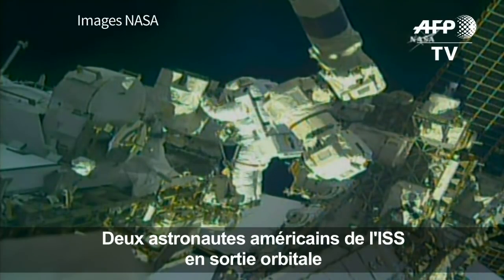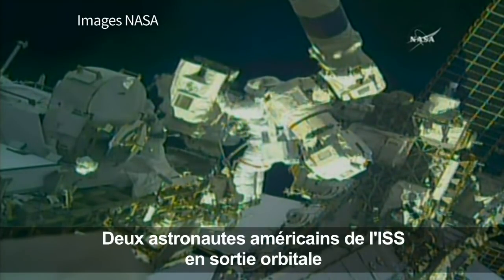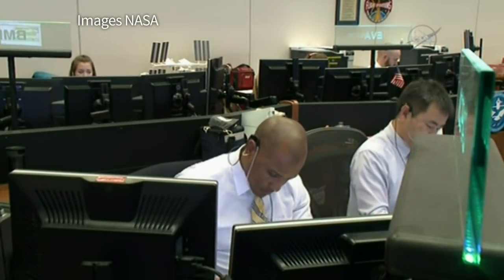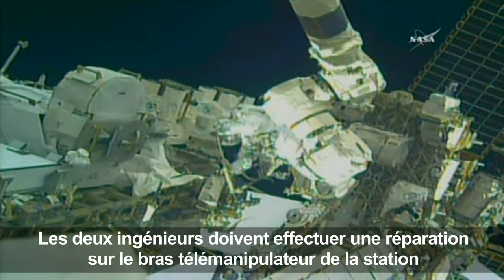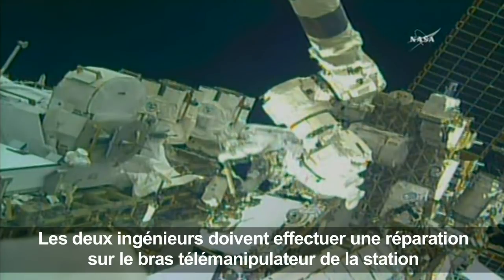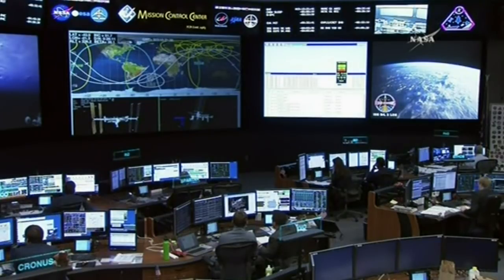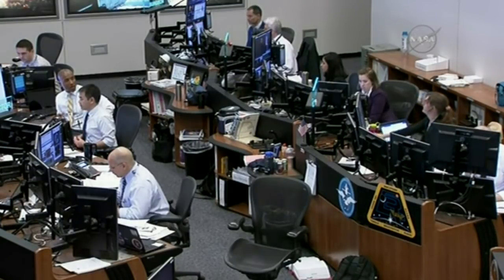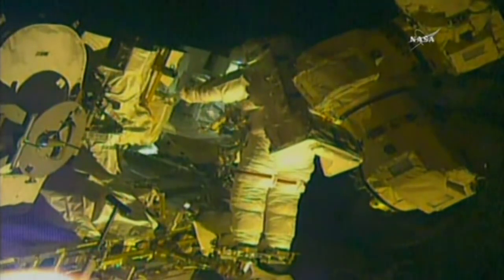Deux astronautes américains de l'ISS en sortie orbitale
Deux astronautes américains de la Station spatiale internationale (ISS) ont entamé mardi 23 janvier une sortie dans l'espace pour effectuer une réparation sur le bras télémanipulateur de l'avant-poste orbital.